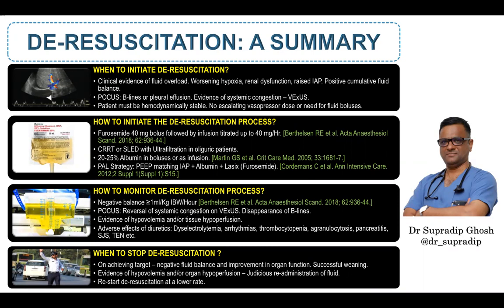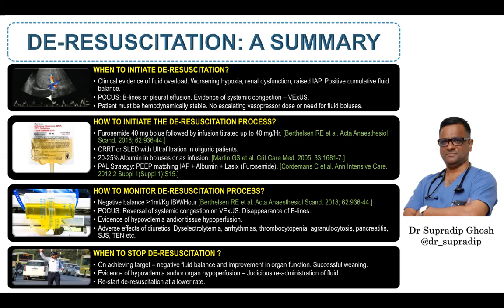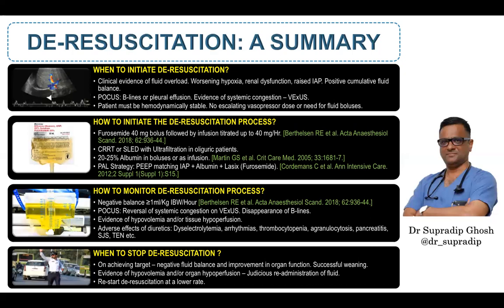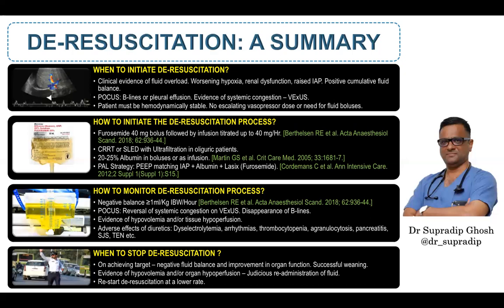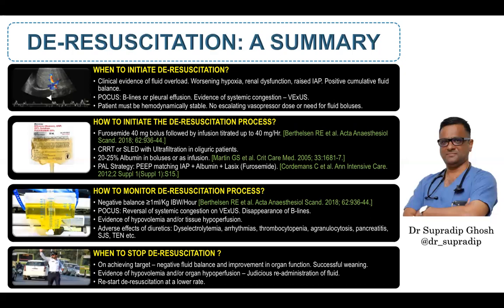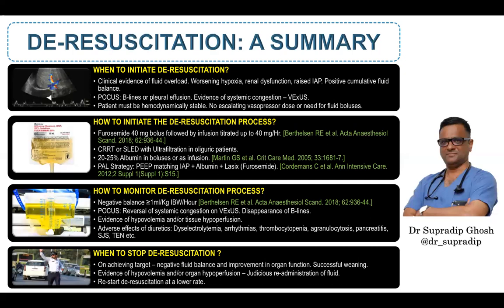De-resuscitation: A summary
This video summarises the process of de-resuscitation. When to initiate? How to initiate? How to monitor? When to stop?